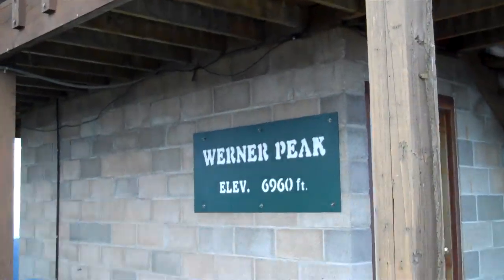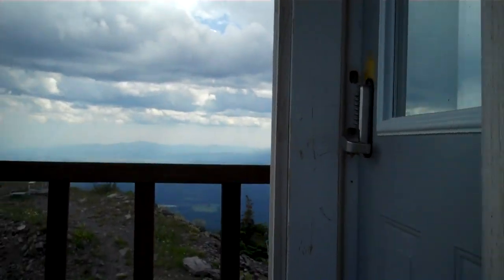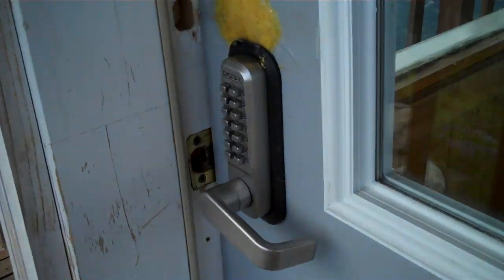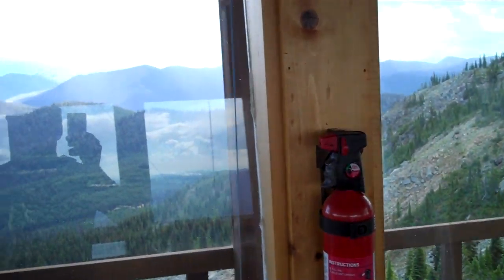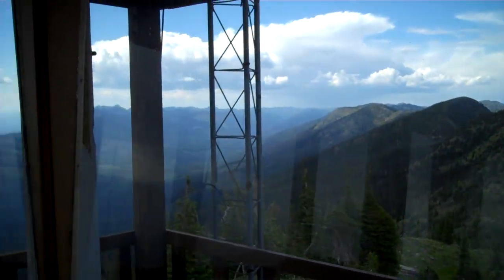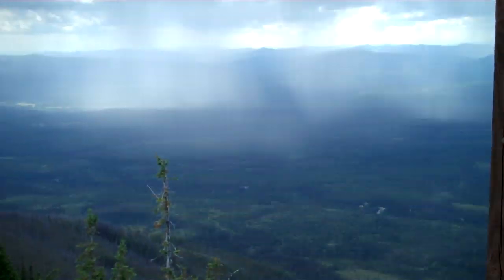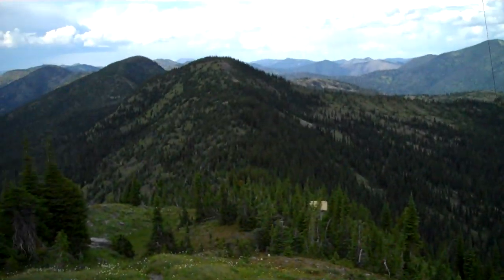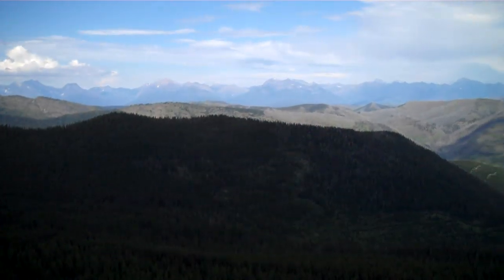Werner Peak Fire Lookout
Brian Schott stayed at Montana's Werner Peak Fire Lookout July 31 - Aug.1, 2010. The historic lookout is now rented by the Department of Natural Resources and Conservation. It is the first state-owned fire lookout to be rented to the public.